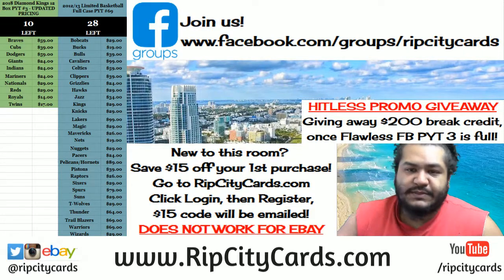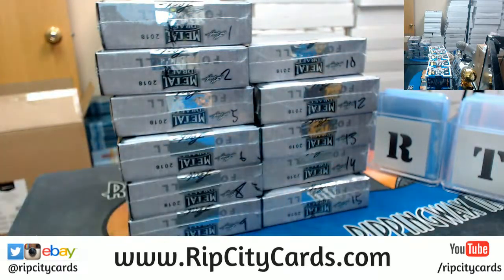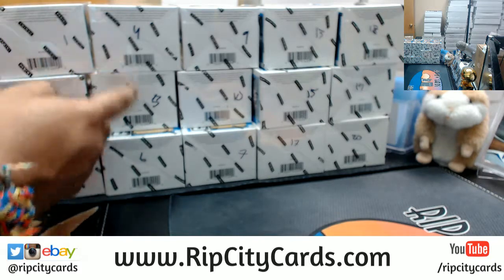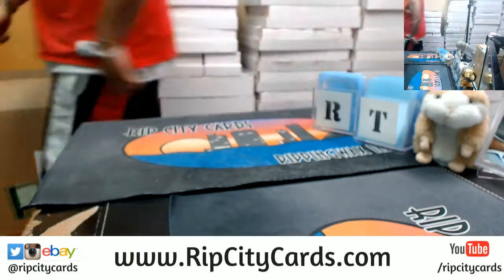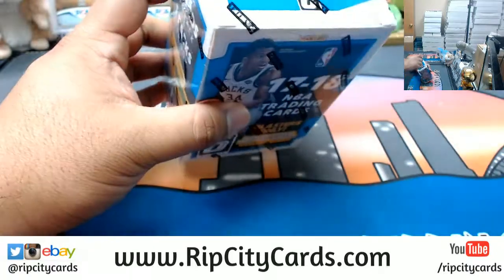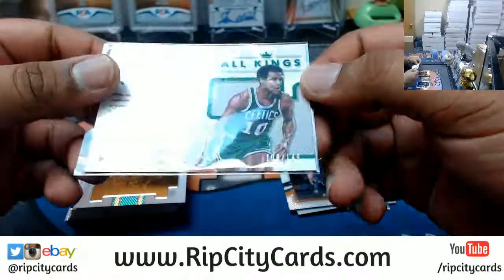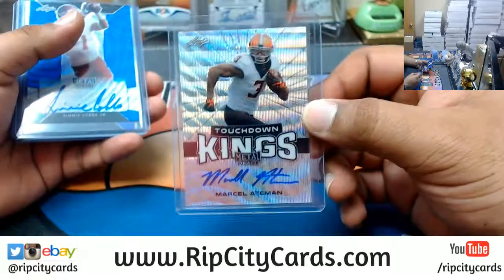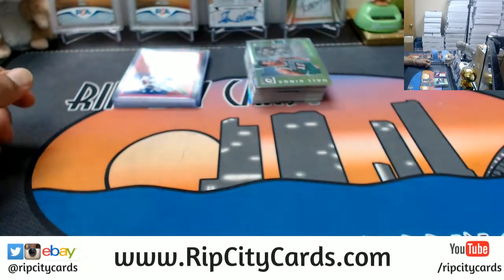2017 18 Optic Basketball Blaster + 2018 Leaf Metal Draft Football Personal Boxes RCC 04182018